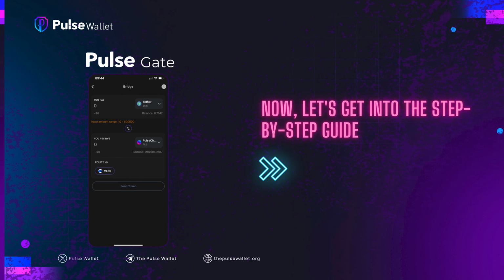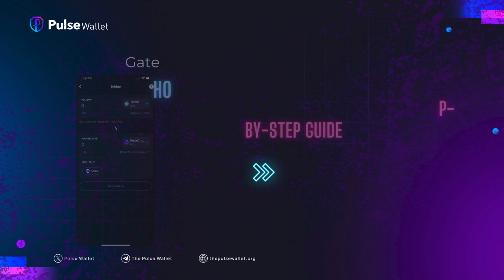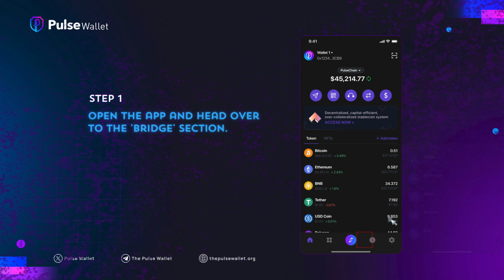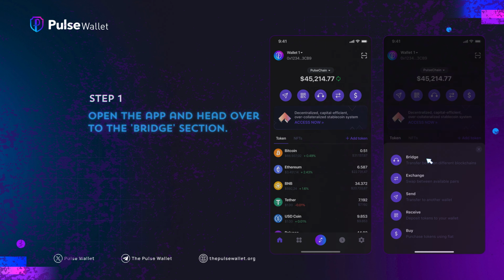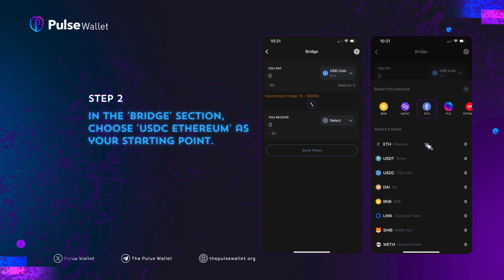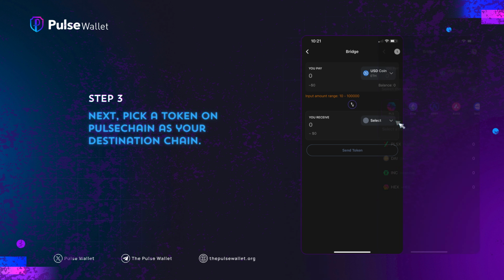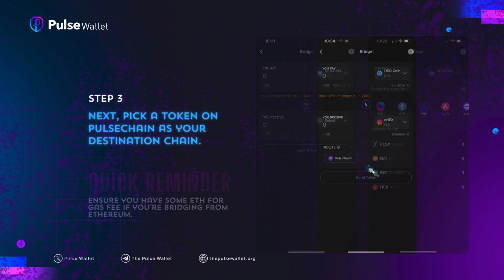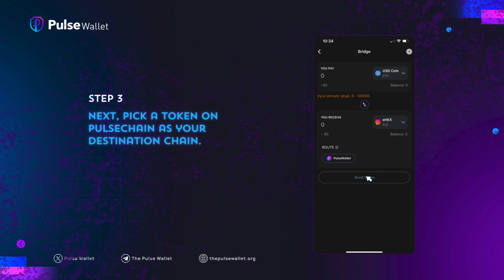How to bridge to PulseChain using Pulse Gate! Latest Update in Dec 2024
🚪 Pulse Gate unlocks limitless access between PulseChain and other EVM chains with just a few simple steps.

Watch our tutorial video to learn how to use PulseGate and start your journey today! 🔐✨